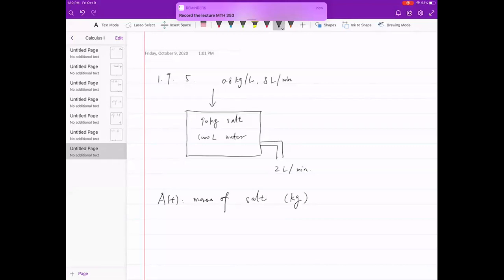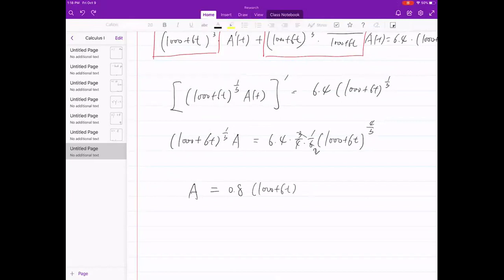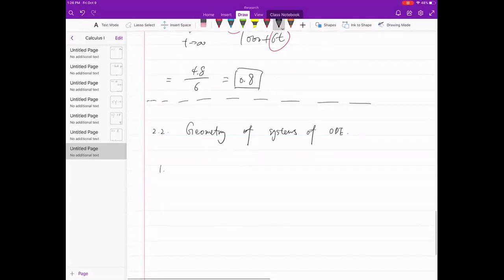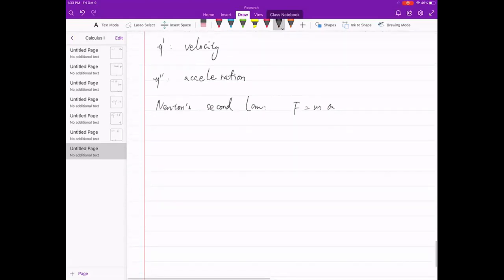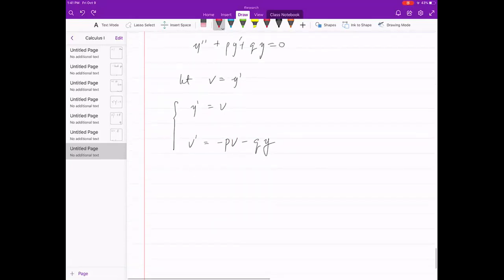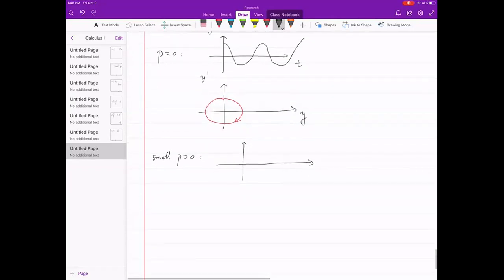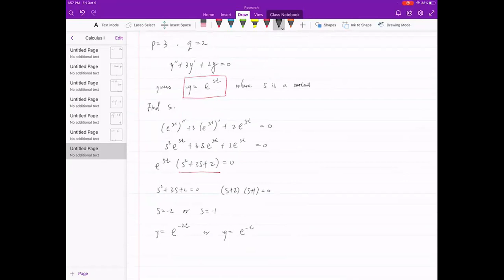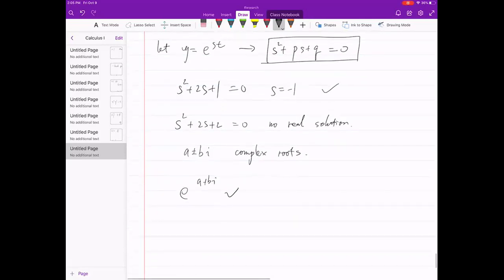MTH 353 2020_10_09